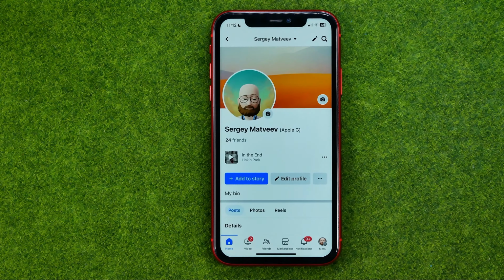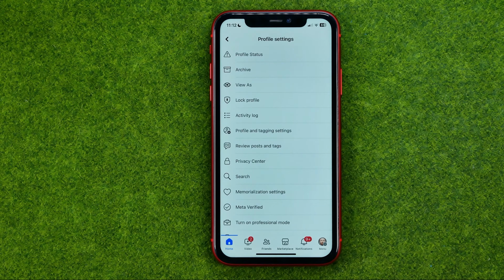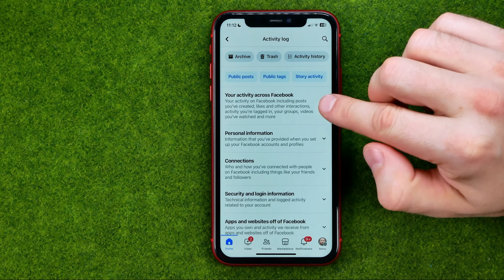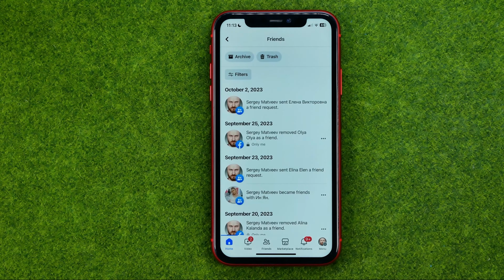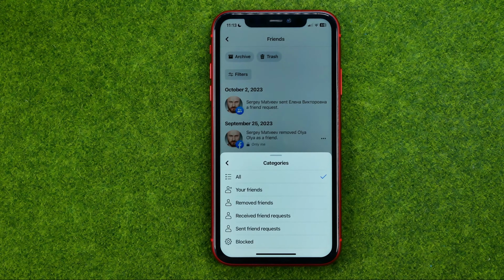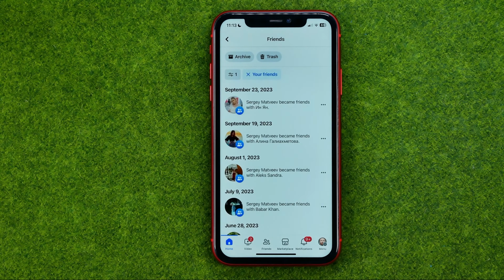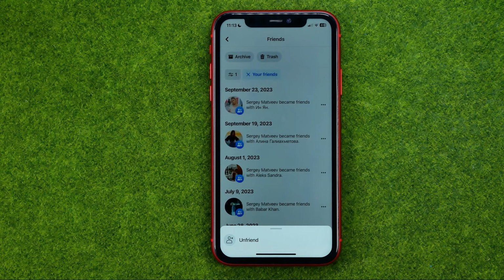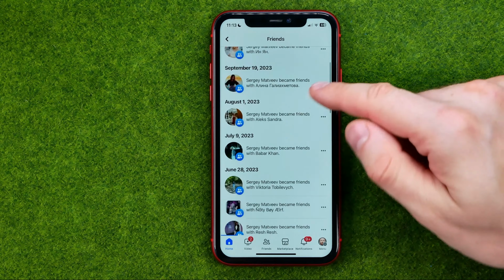How to Unfriend All Facebook Friends at Once - Full Guide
If you are looking for a video about how to unfriend all facebook friends at once, here it is!
In this video I will show you how to unfriend all facebook friends one click. Be sure to watch the video to the very end.
You will learn how to unfriend all facebook friends. That's easy and simple to do from your phone.